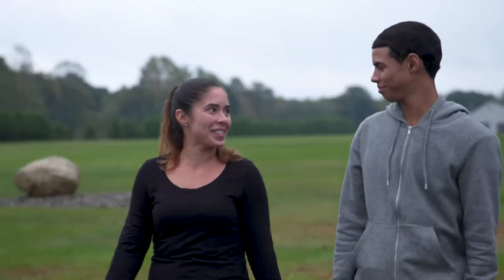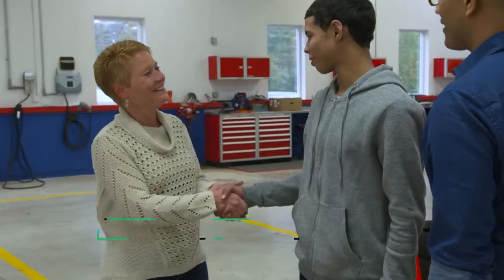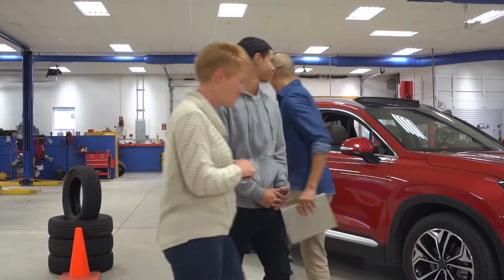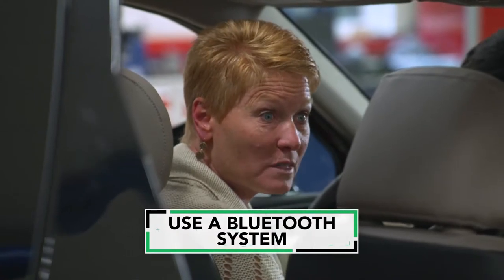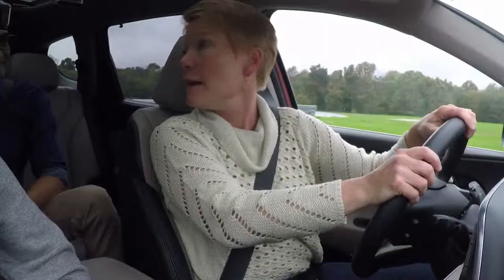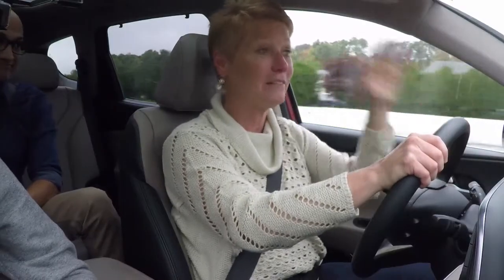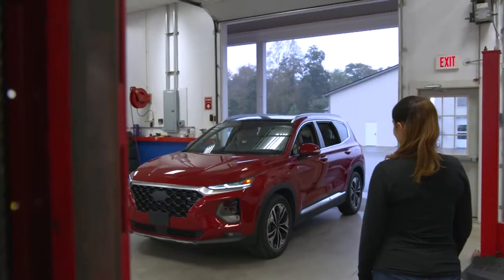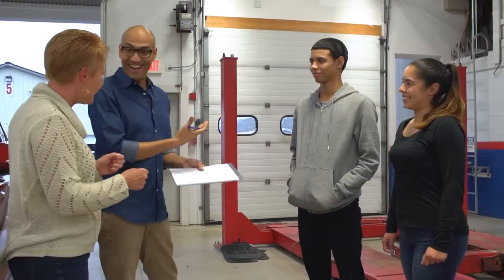Staying Hands-Free While Driving | Consumer 101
Did You Know? Cell phone usage has been a factor in an estimated 26% of car accidents! Join Consumer 101 to learn how to stay hands-free while driving a vehicle.